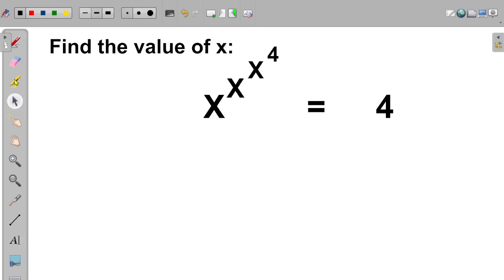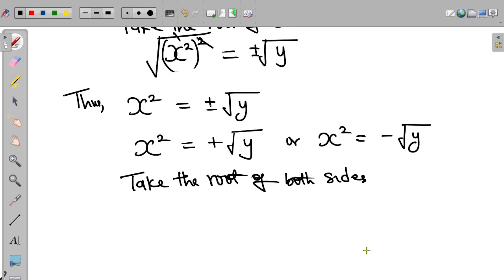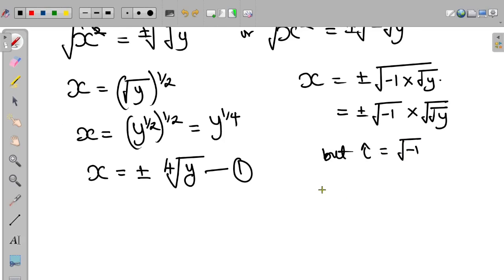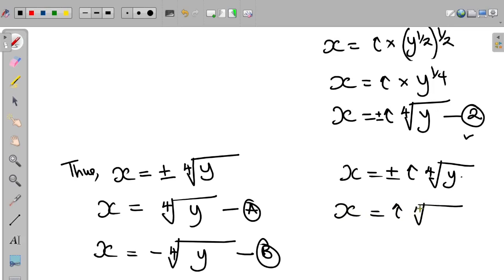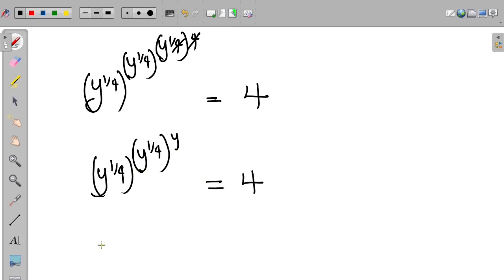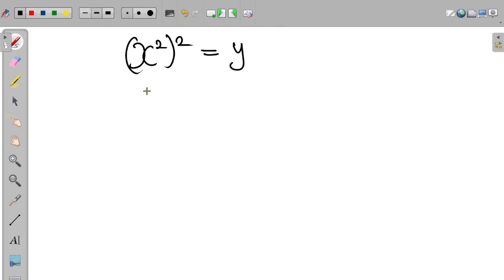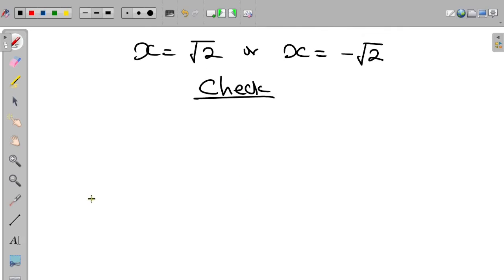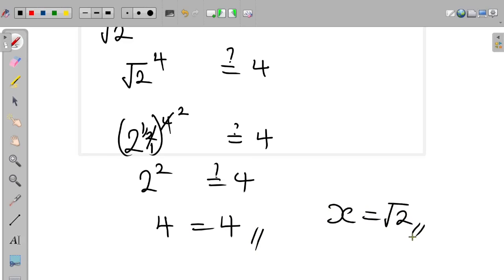Mind-Bending Equation! Harvard Exam | Exponential Tower Math Challenge | Olympiad Mathematics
Welcome to Radiant Minds Academy, where Mathematics becomes a journey of logic, depth, and discovery! 💡
In this thrilling algebra challenge, we dive into the mind-bending exponential tower equation: x^x^x^4 = 4
This is not just another exponential question — it’s a puzzle that tests logical reasoning, pattern recognition, and creative problem-solving at the highest level.

Whether you’re preparing for WAEC, GCE, NECO, IGCSE, or exploring Math Olympiad problems, this lesson will stretch your thinking and help you understand exponential growth and recursion like never before.

📘 In This Lesson, You’ll Learn:
✅ How to interpret exponential towers step-by-step
✅ The smart substitution and reasoning tricks to simplify them
✅ How to detect patterns in recursive exponents
✅ Why exponential towers appear in Olympiad-style questions
✅ The hidden balance that makes this equation equal 4

💬 Your Turn to Think:
Before watching the solution, pause and attempt to solve: x^x^x^4 = 4
Can you find a logical way to simplify it without a calculator? 🔍
Drop your idea or final answer below 👇 — and see how your approach compares with the creative reasoning in this video!

🌍 About Radiant Minds Academy:
We make Mathematics visual, simple, and exam-ready.
From Algebra and Exponential Equations to Olympiad Challenges, we train students to think critically, solve creatively, and excel in WAEC, NECO, GCE, IGCSE, and international competitions.